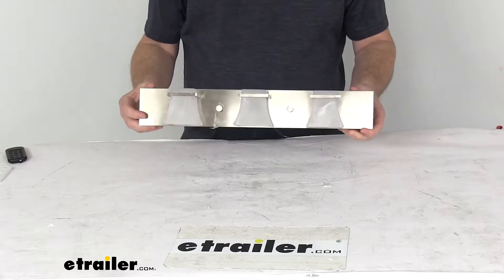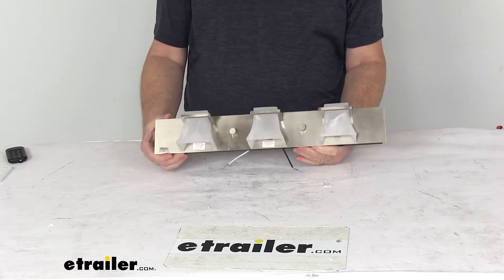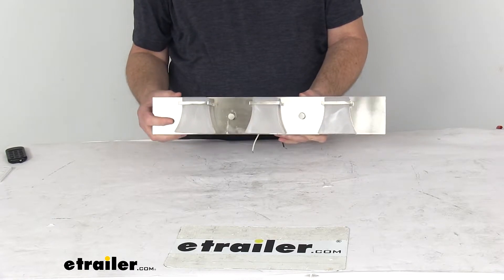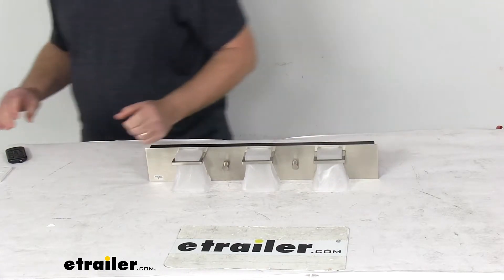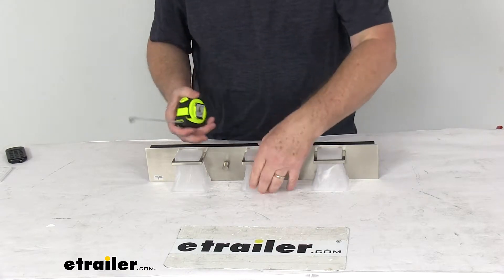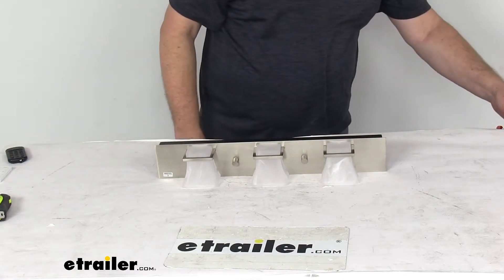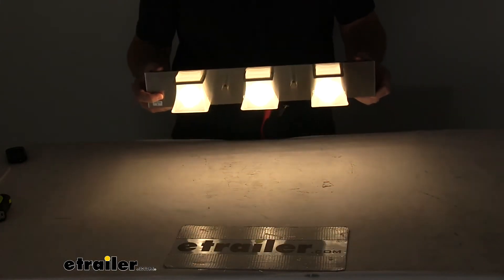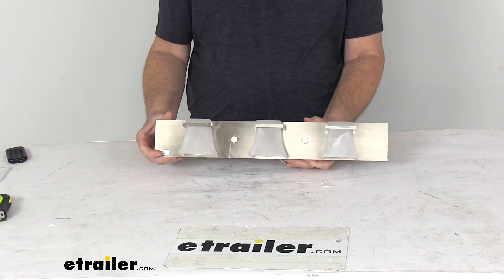etrailer | Breaking Down the Gustafson 12V RV LED Vanity Light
Click for more info and reviews of this Gustafson Lighting RV Interior Lights:

Today, we're gonna take a look at the Gustafson RV LED vanity light, with the satin nickel finish, and the frosted-white swirl glass shades. Now this vanity illuminate the interior of your RV or camper, provides bright widespread light over a counter top or in your bathroom or bedroom. And it does use long-lasting, energy-efficient LEDs, which will burn brighter than incandescent bulbs. Now, this one does use the LED bulb type 912 or 921. If you notice, it has three of the flared, bowl-shaped frosted white swirl glass shades. They are flame-retardant shades, they meet the NFPA standards.The base of it is a satin nickel finish, offers a nice, sleek, polished look.

It's a durable steel construction. Now, this is a surface-mount design, it's bold-on insulation to a wall. And it wires to your light switch inside your RV or camper. Now the hardware to mount this is not included. This light is UL listed.

Few specs on this, gonna give you the overall length, height and depth. Just get the tape measure here, and we can get an overall length on this, it's gonna be right at 18 and a half inches.The overall height on it, it's gonna be right at three inches tall. And the total depth on it is gonna be right at three and a quarter inches deep. Now what I am gonna do is you notice it has two wires, a white and a black. The black is your power, the white is your ground.We're gonna hook that up to some 12-volt power, then I'll go ahead and turn off the overhead lights just to show you how bright this vanity light is.

So we'll go head and hook up our power, hook up our ground, and then what we're gonna do is let me first go ahead and turn it on. You can see with lights on how bright it is. These are LEDs, very bright LEDs. And then we'll go ahead and turn off the overhead lights, and you see it gives off a nice, downward, light to your countertop.And I'll go ahead and turn back on our overhead lights. And we'll disconnect it.

But that should do it for the review on the Gustafson RV LED vanity light with the satin nickel finish, and the frosted-white swirl glass shades.